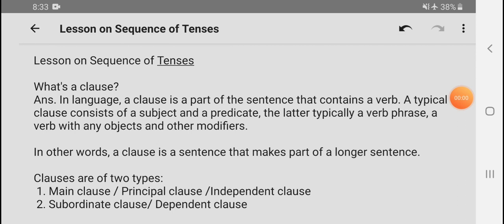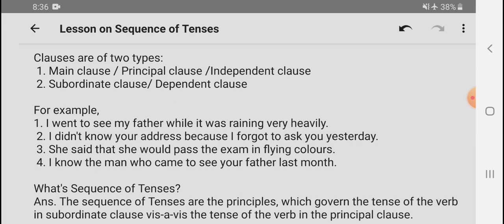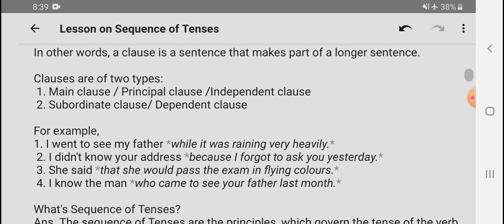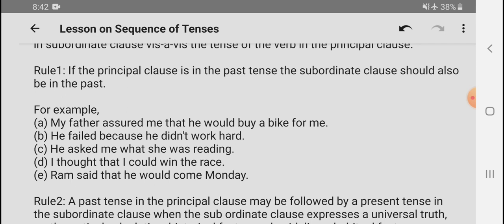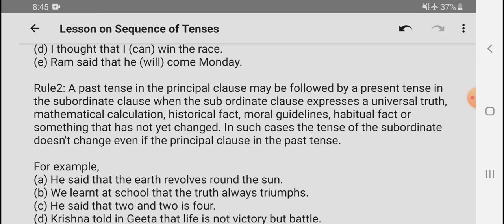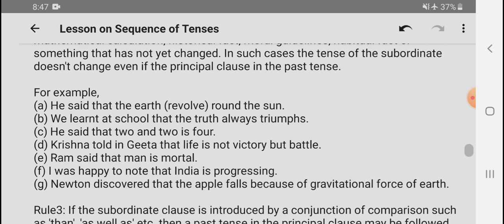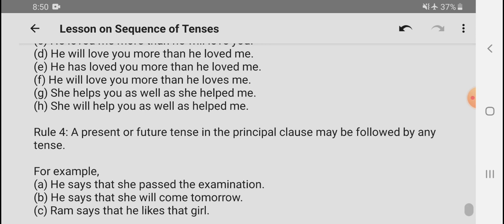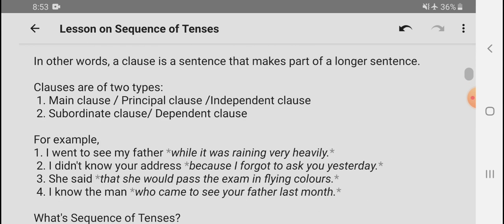Sequence of Tenses Classes IX & X (SEBA)